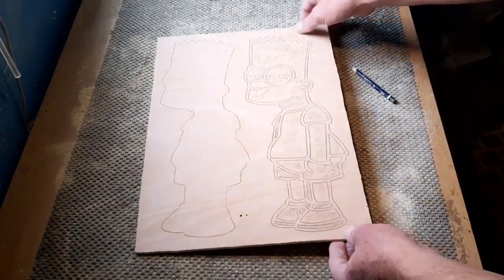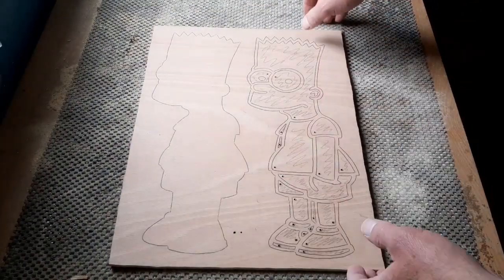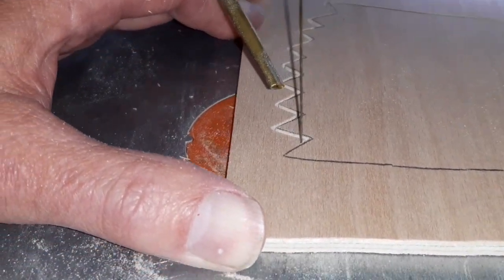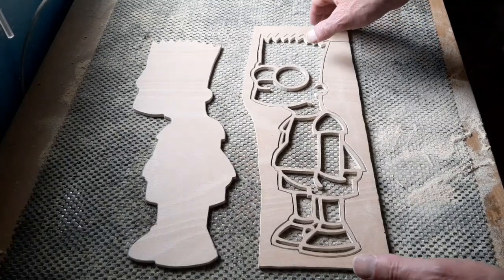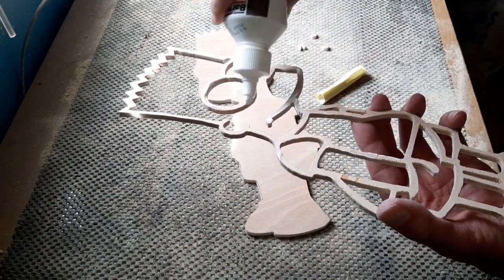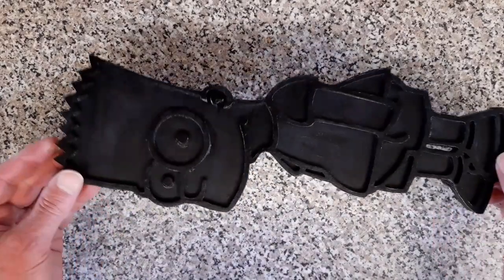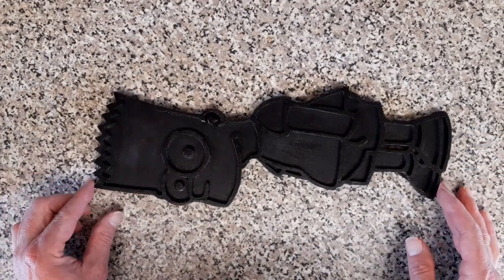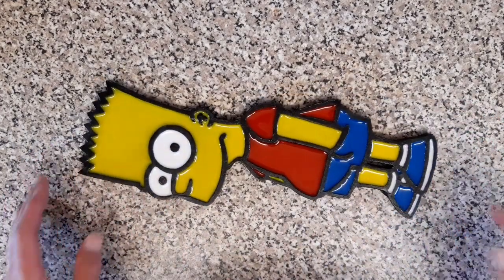Bart Simpson inlayed with resin.. scroll saw project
Bart Simpson 5.5"x14" cut put on 5.5m plywood with a pegas 5 spiral blade then inlayed with resin mixed with acrylic paints..
pegas spiral blade..
vista one resin..
acrylic paints..